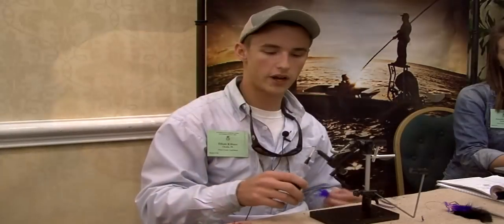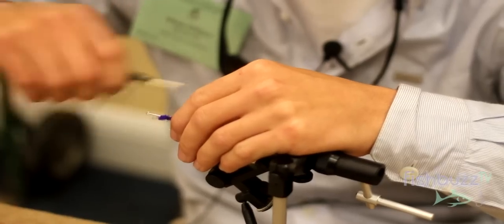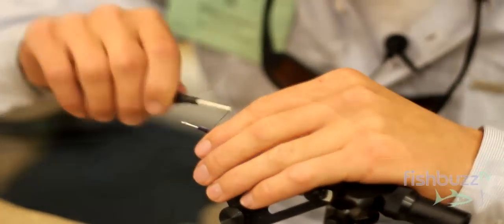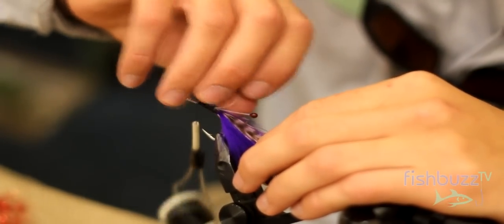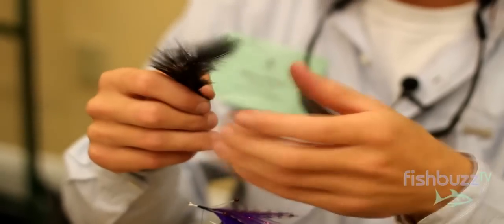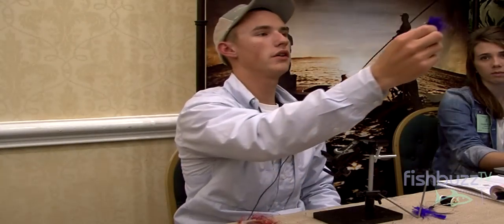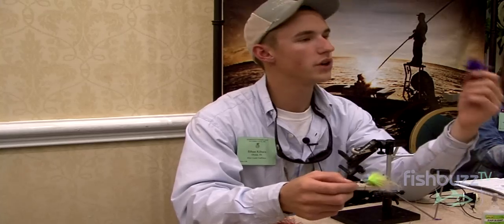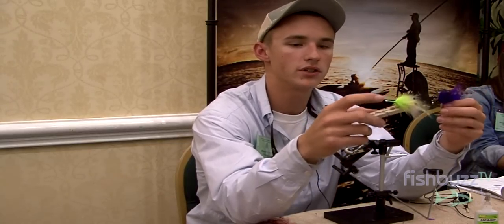Coupon Crab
The Coupon Crab is a great tarpon fly that suspends well in the water column. The materials the fly is tied with are very light and fluffy giving the fly a lot of action in the water. This fly can be tied with various color combinations and various sizes.

Materials:

-SL  12s Gamakatsu Hook

-Danvilles Flat Waxed Nylon Thread in black

-Purple Marabou

-Red EP Sparkle

-Grizzly Hackle

-Purple Hackle

-Ep Shrimp Eyes

-Black Deceiver hackles

-Purple Deceiver hackles